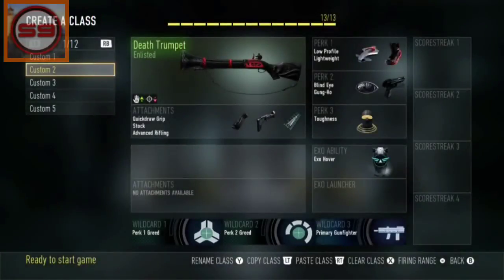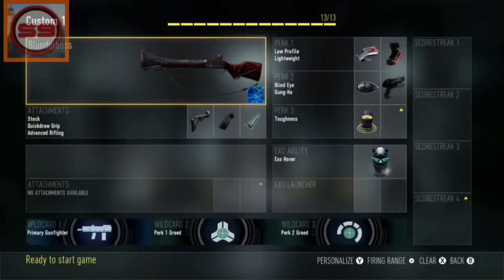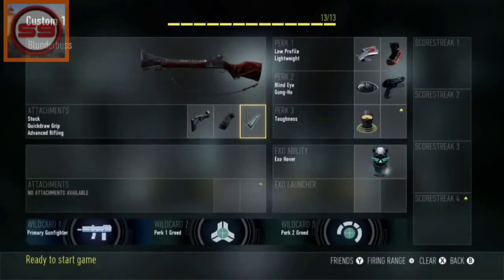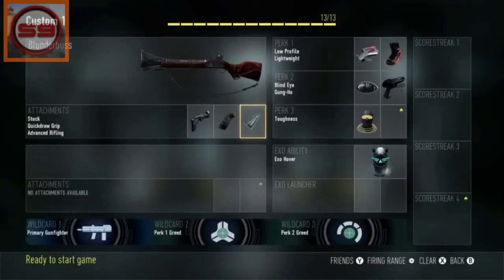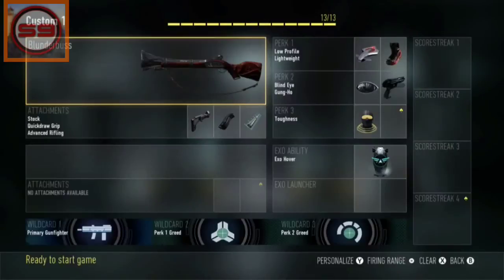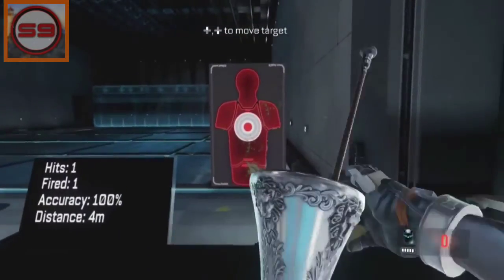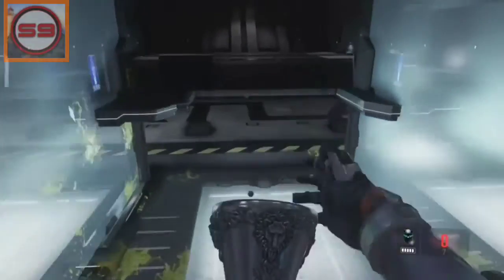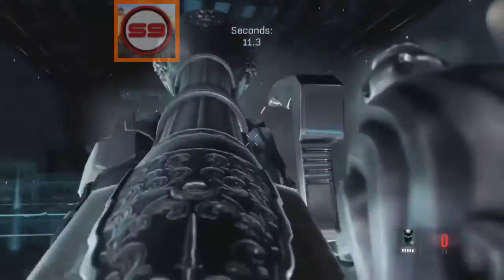REALLY BAD?! Blunderbuss Gun Review In Cod Advanced Warfare!!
- IS IT GOOD TO YOU?!:) In this video I show you the blunderbuss! I review it tell you what I think about it and you can watch some gameplay of it!!:) HOPE YOU ENJOY AND HAVE A GREAT DAY!!:)
-Hopefully you enjoy if you want to play cod advanced warfare with me my game tag is Silent Nine2YT(Xbox One Only)